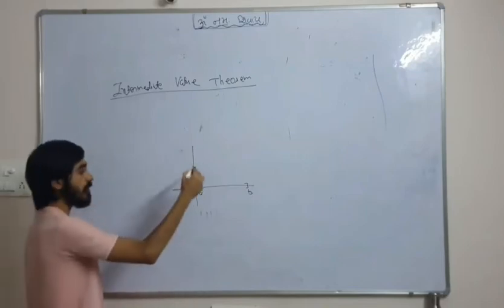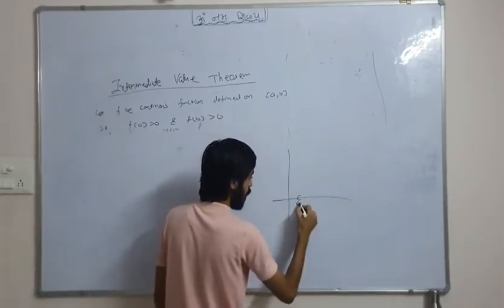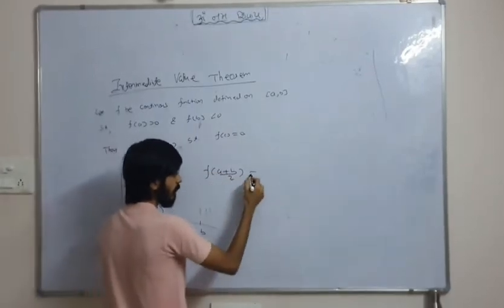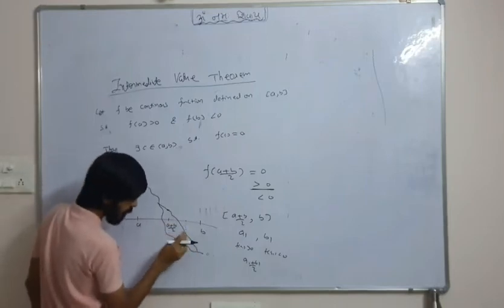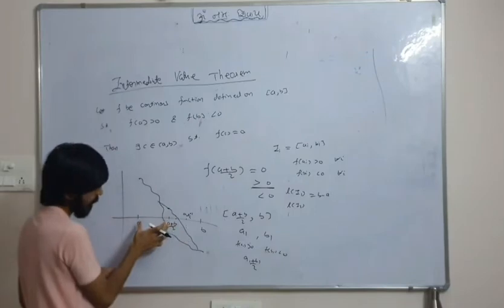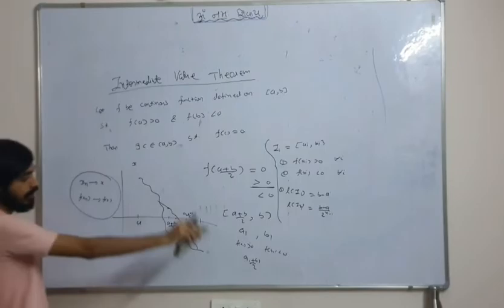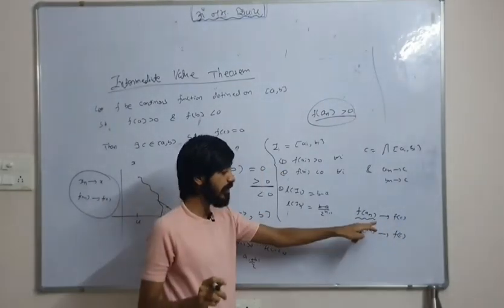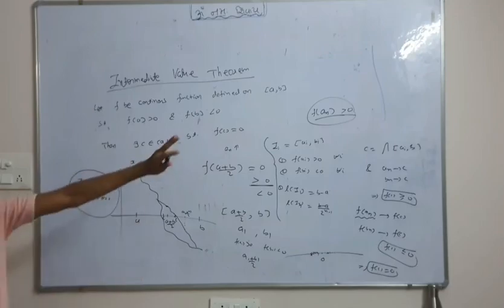Intermediate Value Theorem:Easy intuitive proof using Nested intervals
intermediate value theorem proved using Nested intervals...

New intuitive approach.